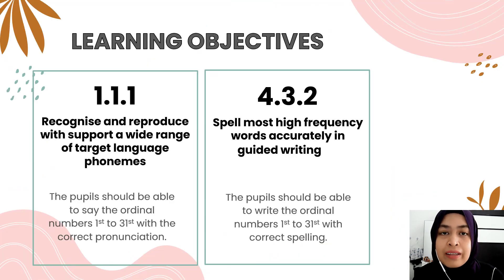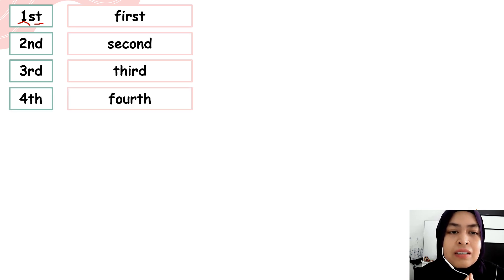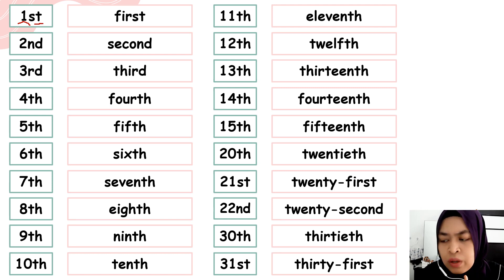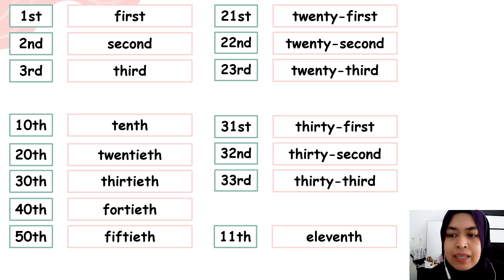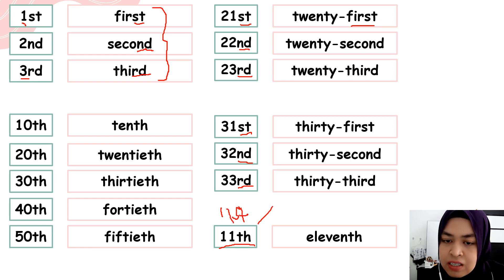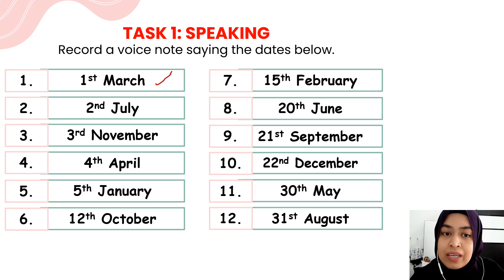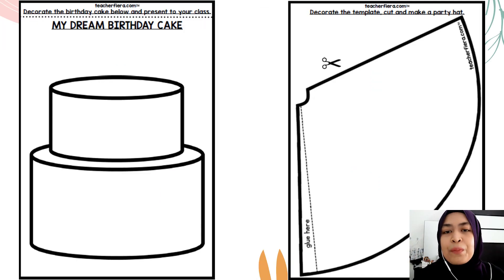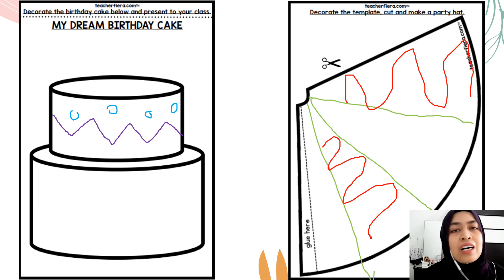CEFR YEAR 4 MODULE 4-CELEBRATIONS ORDINAL NUMBERS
Ordinal Numbers 1st to 31st